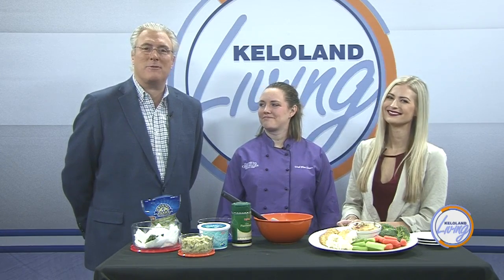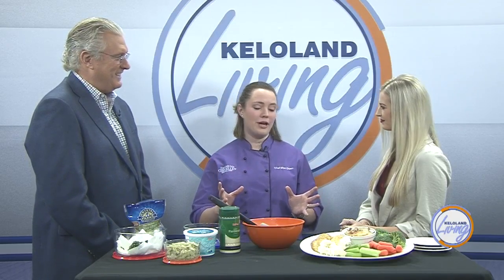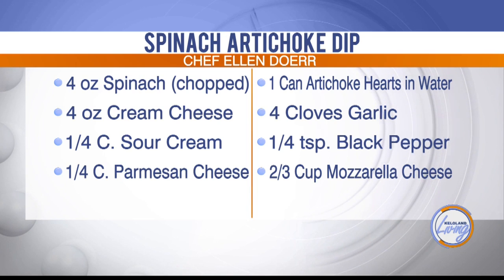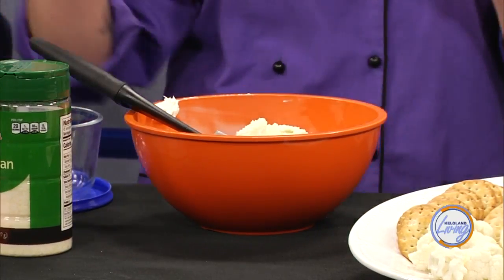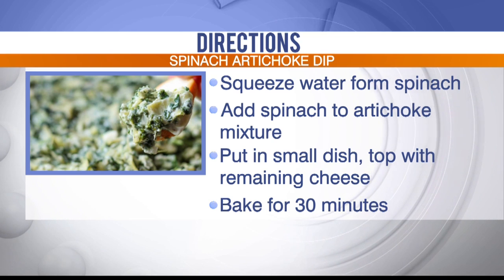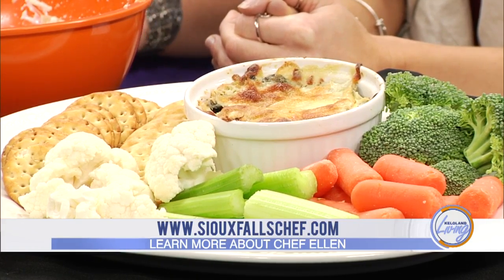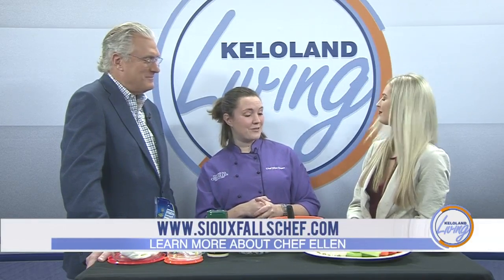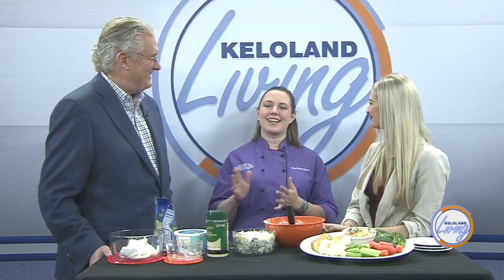KELOLAND Living: Thanksgiving Appetizer Spinach & Artichoke Dip